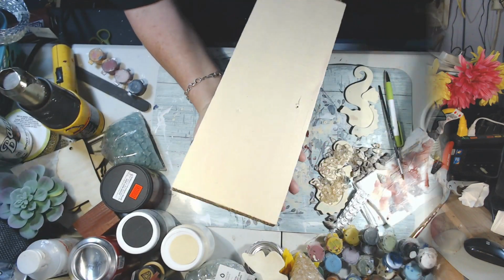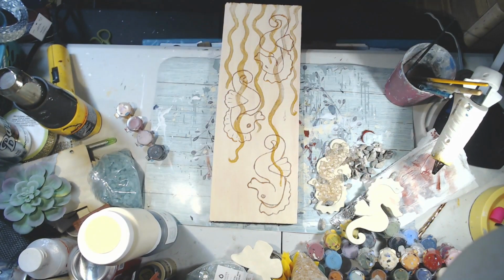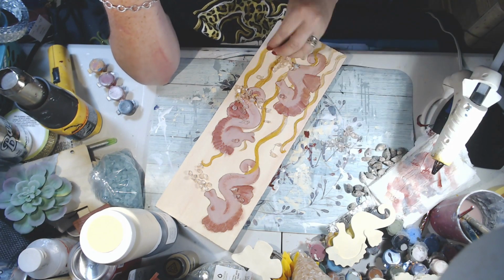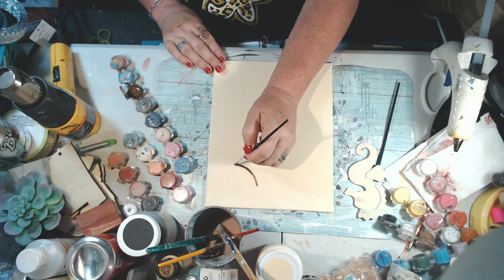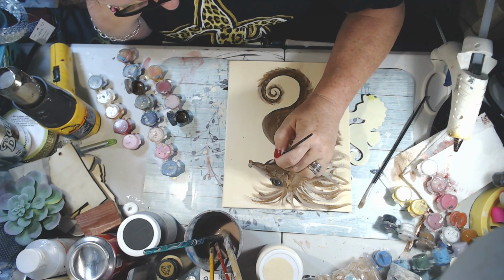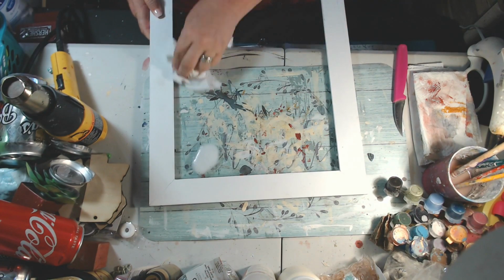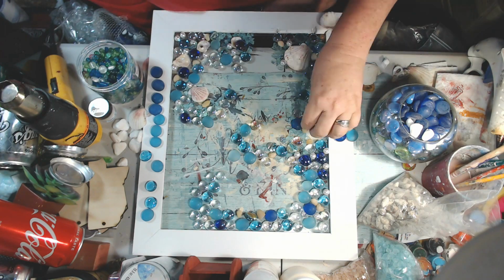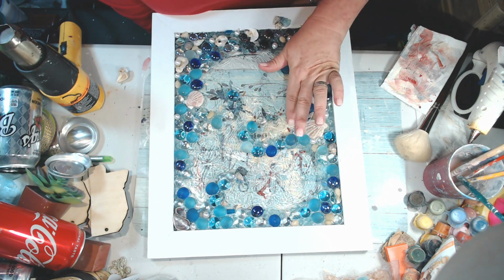Coastal Farmhouse Decor/ Stained Glass /Faux stained glass mosaic with glue/ sea glass mosaic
Simple, easy, cheap craft and home decor ideas every Thursday! Let's craft together!

You can also see me on my facebook pages
If you found value in this...Send $ tips

Long Beach, MS 39560

Dollar Tree fall DIY sign little red vintage farmhouse truck

Bonus craft at: 19:09  Bag of Bones

My favorite crafting things-Click or copy Link to head to amazon for purchase!:

gorilla glue clear
gorilla glue sticks- full size
Americana paint multisurface sampler pack
Americana paint pot set
Folk Art Metallic Royal Gold
MAGIC...extra fine diamond glitter
scribbles fabric paint assortment-pearl
Scribbles fabric paint pearl
Glue guns
Heat gun
Ott Light

Camera Equipment:
Arkon Creators mount for cell phone/camera
Logitec web cam C922
Neewer ring light

All of the video footage, photos, and designs are my own and are my original designs and content. You may only use with my permission, my content is mine and it is protected.  I am not sponsored or paid by any of the product companies or tools shown in these videos unless otherwise mentioned. I have full rights and control of the content.
I hope you enjoyed this video. Check out the links above for more information. If you have any ideas you would like me to try, please comment and let me know!
I hope you enjoyed this video. Check out the links above and below for more information. If you have any ideas you would like me to try, please comment and let me know! farmhouse decor